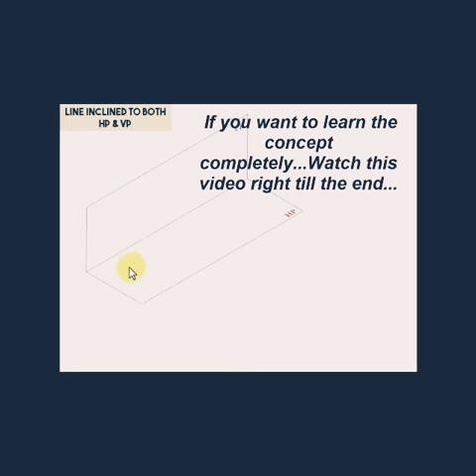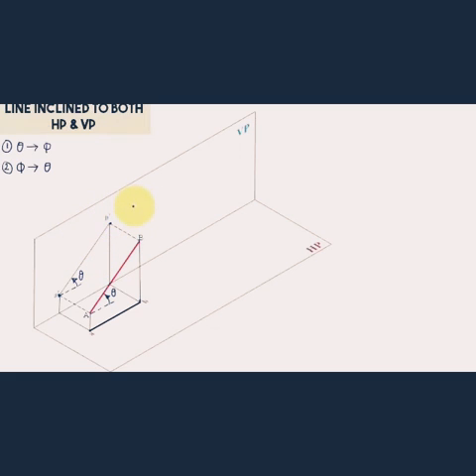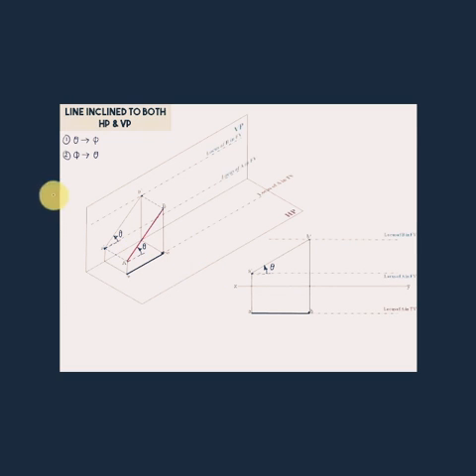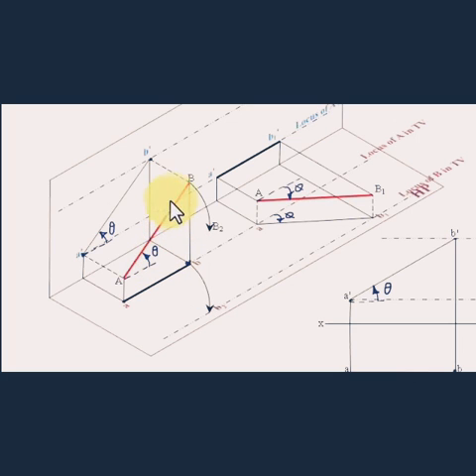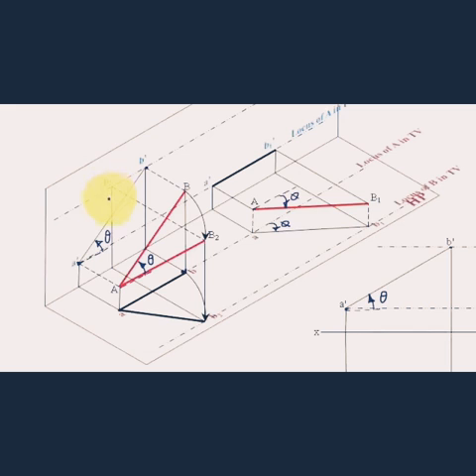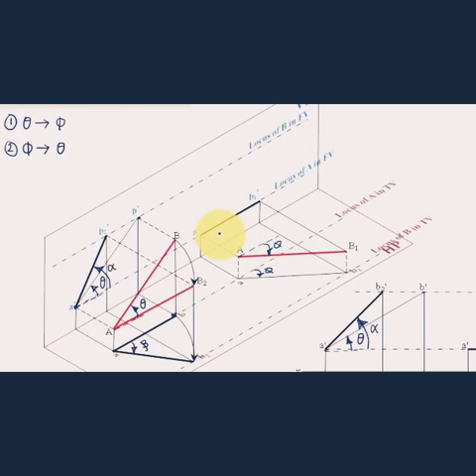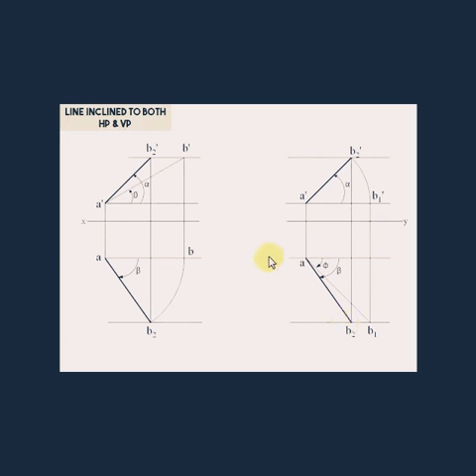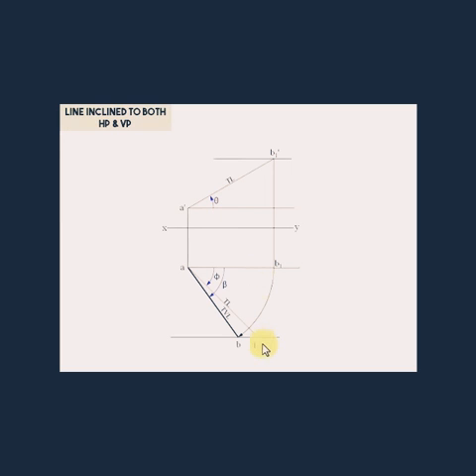Projection of line inclined to both the HP and VP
Practice the questions from text book ,very important concept